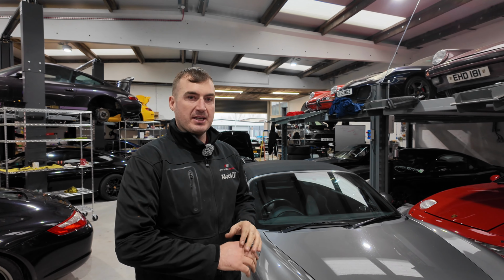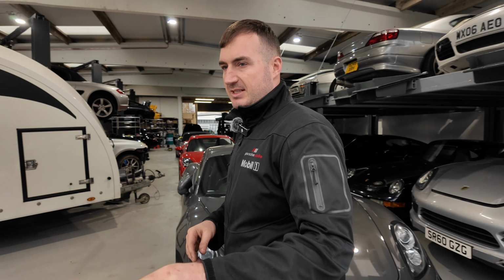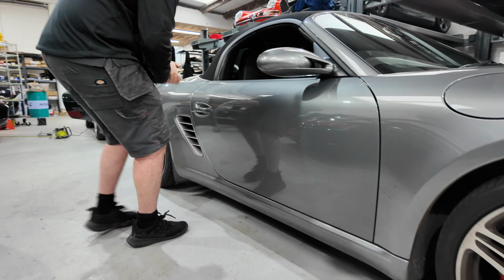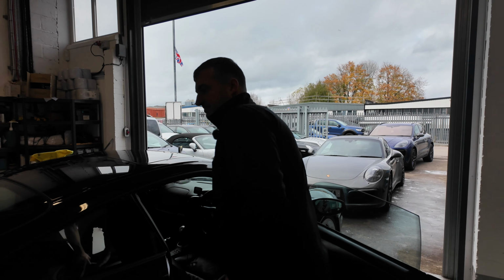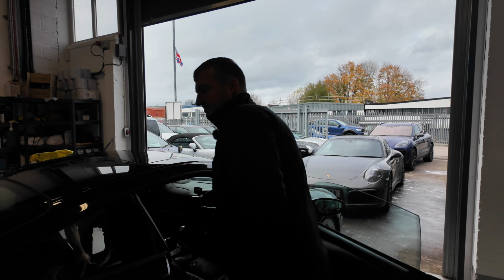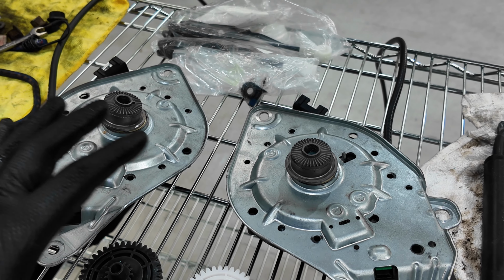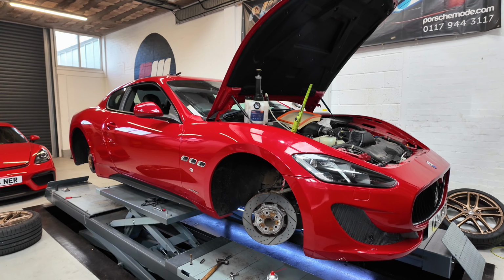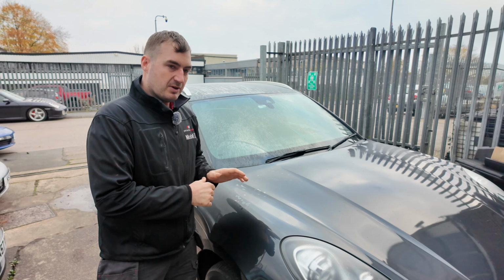Low Mileage Porsche Problems! What to do?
A very normal week at Porschemode… which means the workshop is absolutely rammed 😅
Today we’re giving you a full behind-the-scenes tour of what’s on the ramps: from a collapsed-suspension Taycan 4S that’s been off the road for months, to multiple GT4s with failed engine mounts, a 600bhp 996 Turbo, a freshly built GT3 replica, and even a Maserati GranTurismo in for a big service.
We walk through each job – diagnostics, pain-in-the-arse seized bolts, clever money-saving fixes, and the decisions we make around longevity vs. cost for our customers. There’s also a few stories: a KM “off-road incident” down a muddy lane, a Boxster barn find waiting for its glow-up, and a Macan diesel that’s quietly done Euro-road-trip duty for years.
If you like real-world Porsche content – not just shiny showroom stuff – this one’s for you.
In this episode:
Collapsed Porsche Taycan 4S suspension straight from the main dealer
996 Turbo alarm control fault & a 600bhp road weapon
Our Boxster barn find waiting for its time in the spotlight
Cayman with a burst brake line
The infamous bits after a wet-lane “sports mode” moment
993 dash/instrument repair with 6–8 week lead time
997 Gen 2 sales car and 981 Cayman sales prep
Multiple GT4s with failed active engine mounts / PADM mounts
Boxster roof gearbox motors and rounded metal gears
GT3 replica clutch, flywheel, coolant pipes and seized bolts
Macan major services, snapped bleed nipples and proper fixes
991.2 Turbo upgraded to K04 turbos and remapped
991 Carrera X-pipe exhaust upgrade for more noise
Maserati GranTurismo major service & brake fluid change
996 headlight switch diagnostics
High-mileage Macan diesel coming up as a sales car
Plus plenty of workshop chat, banter, and a reminder that talent can’t be bought… even if you can buy a short-shifter.
Timestamps / Chapters
00:00 Intro – welcome back to Porschemode & this week’s chaos
01:02 Taycan 4S from the main dealer – collapsed suspension & 10 months off the road
02:30 996 Turbo alarm control fault & upcoming fix
03:15 Boxster barn find update – “all the bits, just needs time”
03:55 Max Simms’ Cayman – burst brake line over the gearbox
04:40 KM parts & the muddy-lane incident – “your sportiest moment is your sportiest moment”
06:10 981 Cayman sales car – coolant solenoids, engine mounts & road test
07:30 Hybrid Cayenne battery fault & 993 with faulty oil temp gauge / dash repair
09:05 997 Gen 2 sales car – viewing booked & hopes for a quick sale
09:45 Chris’s PDK car & GT4 with failed parametric engine mounts
11:30 Talking GT4 engine mount failures – sensors vs. full mount replacement & longevity
13:10 Boxster roof not working – broken plastic cogs, MOT, pads and advisories
15:05 997 Turbo fuel pump vs. “turbo failure” main dealer diagnosis
16:20 928 waiting on parts & James’ car with long lead-time Bose amp repair
17:30 996 suspension refresh after PPI – bringing it back to former glory
18:30 Wrapped green 996 – full suspension rebuild & coding a 991 steering wheel
20:40 Second GT4 – servicing, plugs & chasing a weird map / timing issue
23:00 Scott’s 7.3 back from bodyshop & what’s left to finish
24:00 GT3 replica – coolant pipes, clutch, flywheel & seized gearbox bolts
26:15 Workshop banter – reviews, receipts, chiropractors and “Porsche was a rip-off” jokes
27:30 Macan major service – brake fluid, snapped bleed nipple & proper repair vs. new caliper
29:10 996 Turbo alarm unit, IPD plenum & fixing a boost leak
31:10 600bhp 996 Turbo road impressions – boost changes & stock hardware chat
33:00 Sam’s 991.2 Turbo – K03 to K04 turbo upgrade & mapping for big gains
35:10 Sales stock – another sales car ready for a wash and handover
36:00 Thermostat jobs & other smaller workshop bits
39:00 Simon’s car – horrendous wheel bearing, drilled bolts & worst bearing we’ve seen
41:20 Boxster roof motors – rounded metal gears, re-using good brackets & saving big money
44:00 Rayna’s car – failed PAD engine mounts, oily breathers & switching to solid mounts
47:10 991 Carrera X-pipe fitment – “not loud enough” problem solved
48:40 Maserati GranTurismo – major service, Maserati-only parts & snapped bleed nipple
51:00 996 MOT – weird indicator/headlight fault tracked to the headlight switch
53:00 High-mileage Macan diesel – one-owner car, Euro trip story & why it’s a great buy
56:00 Wrapping up – a week of smaller jobs, lots of cars out the door & what’s coming next

Porschemode – Contact & Links
Independent Porsche specialist – diagnostics, servicing, tuning, sales and track prep.